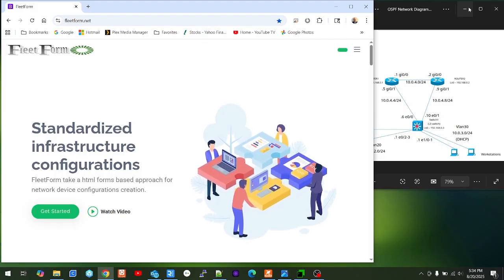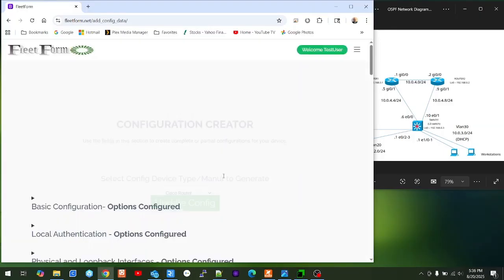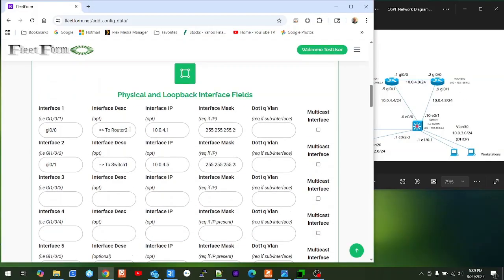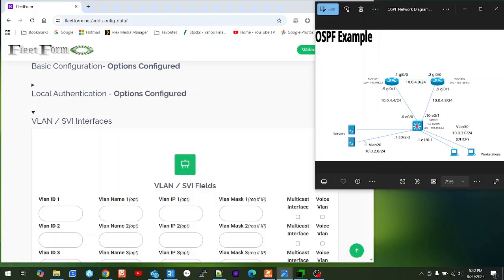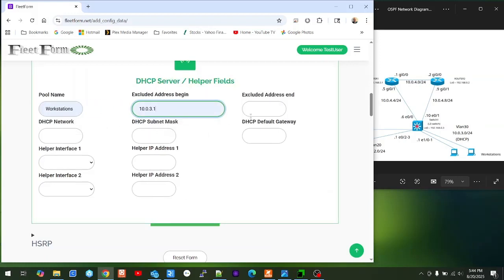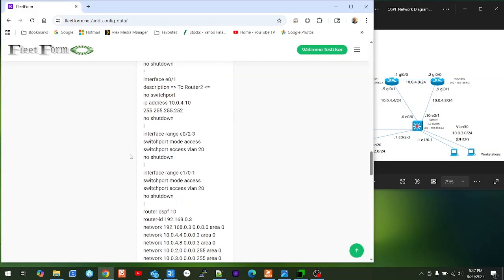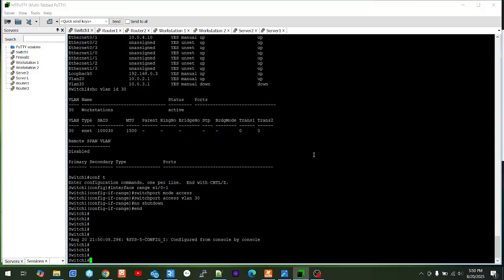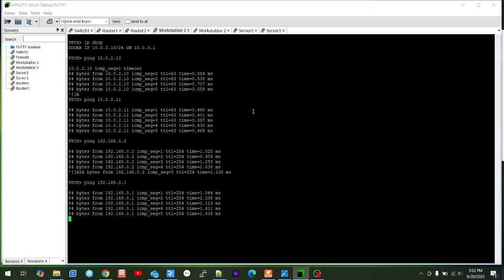FleetForm.net OSPF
Brief video on creating an OSPF configuration.